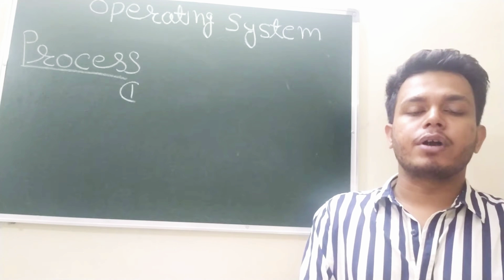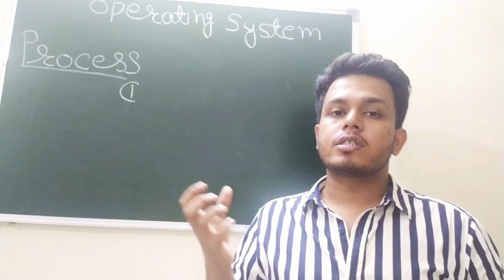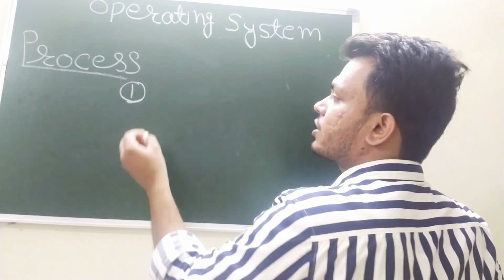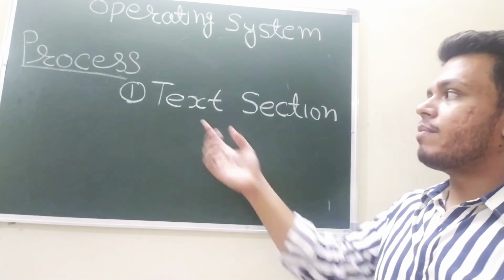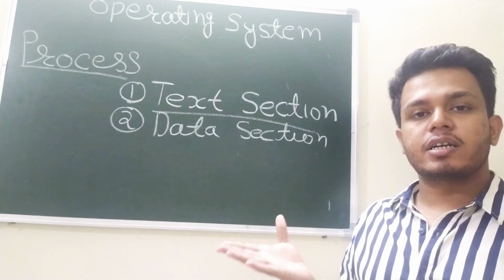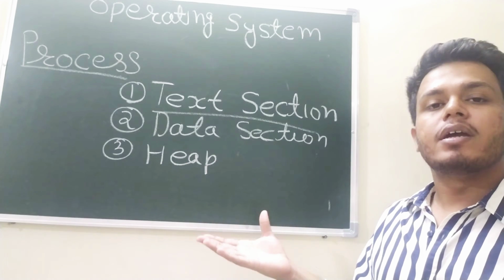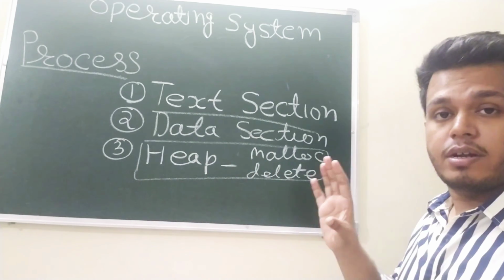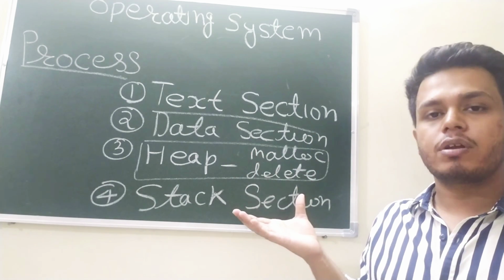Process in operating systems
process and their sections.Process is divided into four parts first is text section, second one is data section and third one is Heap and last is Stack